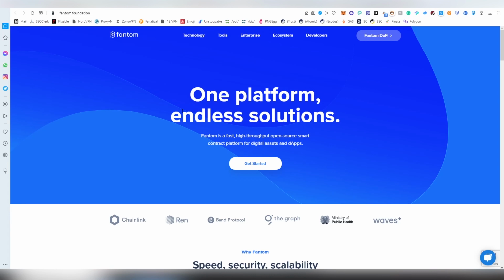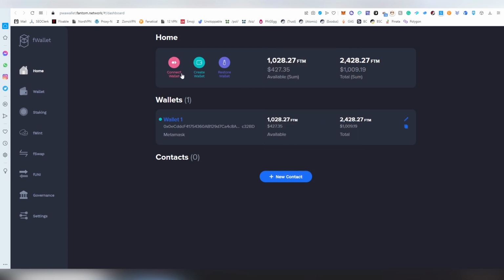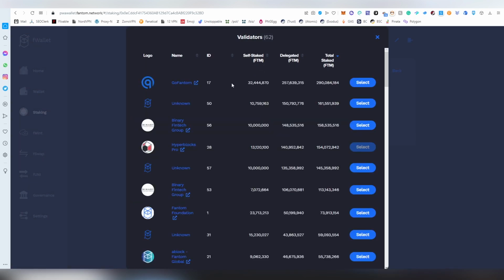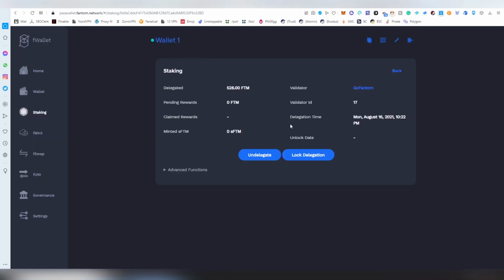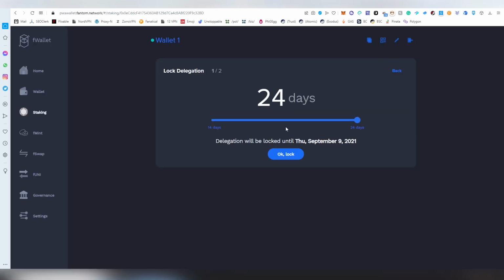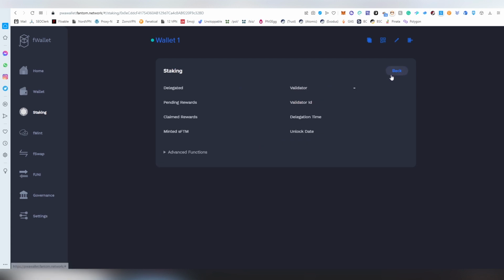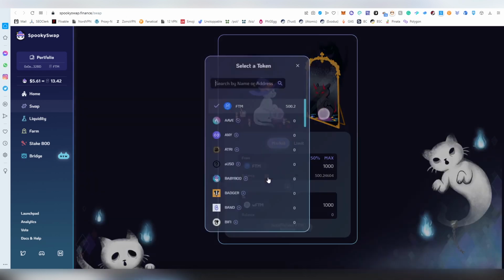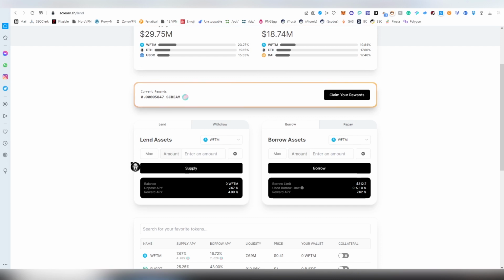Fantom Staking Guide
Participate in staking to secure Fantom network and earn FTM tokens as a reward. To stake, you don’t need any particular hardware or device. You can do it directly from your phone or PC.